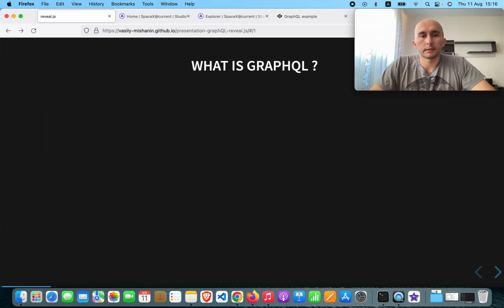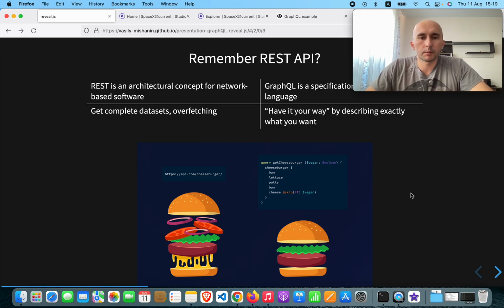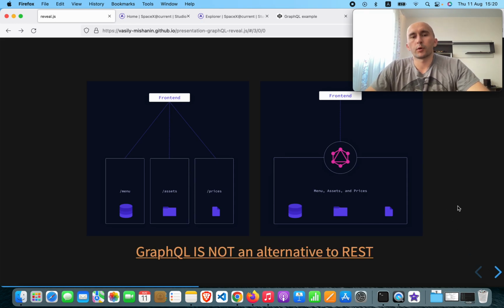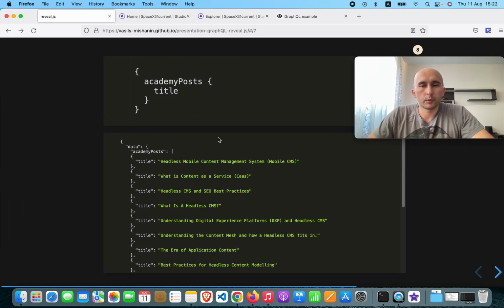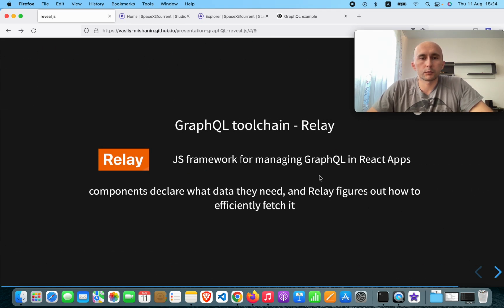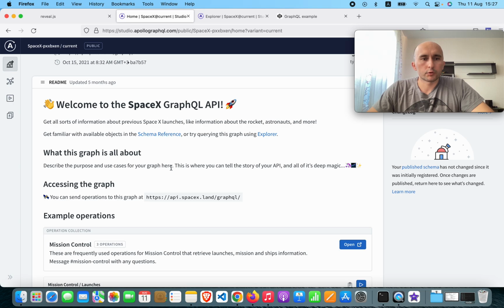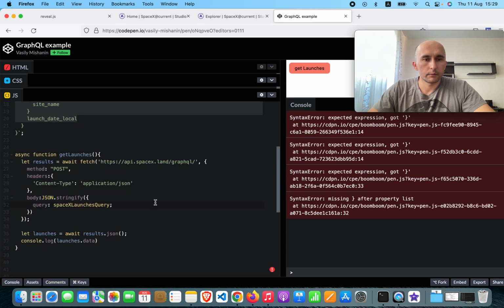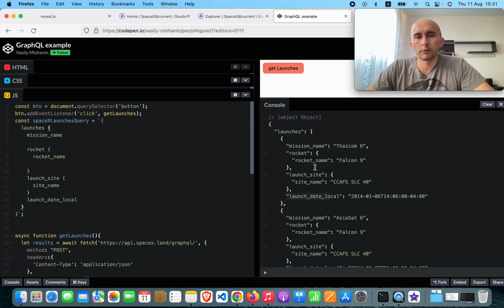RS School JS/FE 2022Q1 - Presentation (GraphQL)